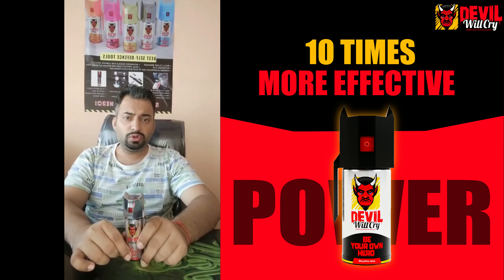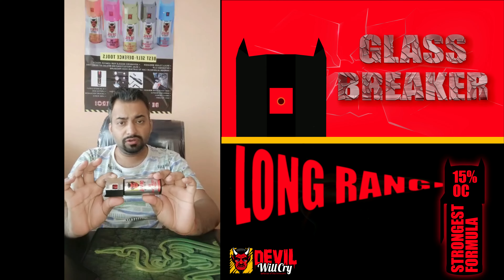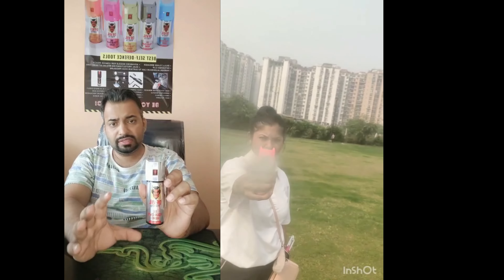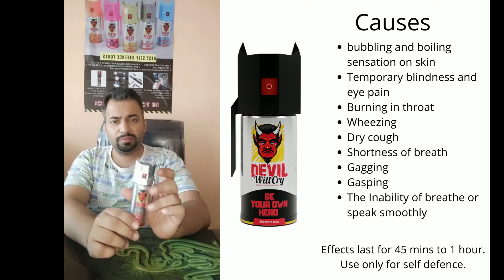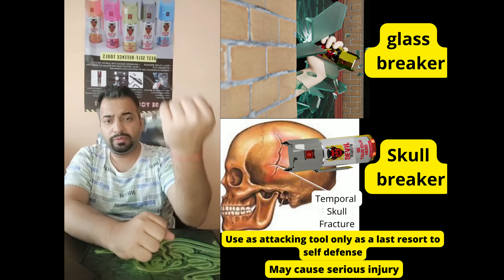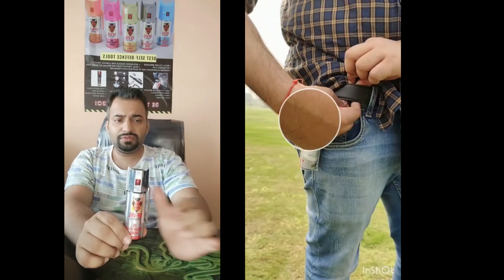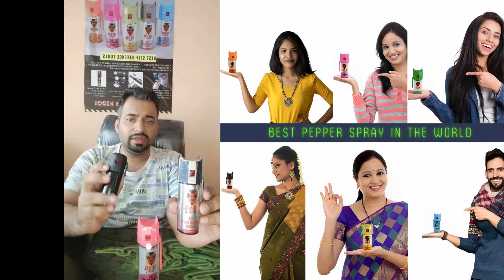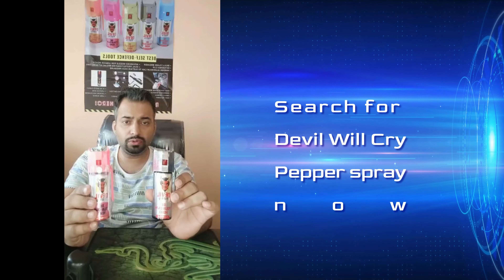🔥🌶️ Must-See: The Most Powerful Pepper Spray of 2024 in Action! Real-Use Video! 🔥🌶️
Description:
🔥🌶️ Welcome to the future of personal defense! Introducing Devil Will Cry Pepper Spray - the epitome of protection and power in a compact canister! 🌶️🔥

In this adrenaline-pumping real-use video, we showcase why Devil Will Cry Pepper Spray stands head and shoulders above the rest, earning its title as the Best Pepper Spray of 2024! Watch as we put it to the test in real-life scenarios, demonstrating its unrivaled effectiveness and reliability when it matters most!

Why is Devil Will Cry Pepper Spray the best in the world?

1️⃣ Unmatched Formula: Our cutting-edge formula delivers a potent blend of high-grade pepper extracts, ensuring maximum incapacitation of assailants, giving you the crucial seconds you need to escape and seek help.

2️⃣ Precision Delivery: Engineered with precision in mind, Devil Will Cry Pepper Spray offers pinpoint accuracy, even in high-pressure situations. Its advanced nozzle design guarantees optimal coverage, leaving no room for error.

3️⃣ Rapid Action: When faced with danger, every second counts. Devil Will Cry Pepper Spray acts swiftly upon contact, instantly incapacitating attackers and providing you with a vital advantage in self-defense scenarios.

4️⃣ Compact and Convenient: Designed for everyday carry, Devil Will Cry Pepper Spray fits seamlessly into your pocket, purse, or keychain, ensuring you're always prepared to defend yourself, no matter where life takes you.

5️⃣ Trusted by Professionals: From law enforcement agencies to security personnel, Devil Will Cry Pepper Spray is the go-to choice for those who demand unparalleled performance and reliability in their personal defense arsenal.

Don't settle for anything less than the best! Arm yourself with Devil Will Cry Pepper Spray and take control of your safety today! 🛡️💪

In this gripping real-use demonstration, witness the unparalleled effectiveness of our Pepper Spray, equipped with innovative features designed to empower you in any situation. From its potent formula to its precision delivery, every aspect is engineered with your safety in mind.

But that's not all - our Pepper Spray goes above and beyond with its integrated Knuckle Duster & Glass Breaker Cap, providing you with an extra layer of defense and versatility in emergencies. Plus, with the included FREE Holster, you can carry it comfortably and access it instantly whenever you need it most.

Don't compromise on your safety - arm yourself with the ultimate protection today!

[Note: Please use caution and familiarize yourself with local laws and regulations regarding the use of pepper spray.]
you can order Devil Will Cry safety tool from company
or from amazon